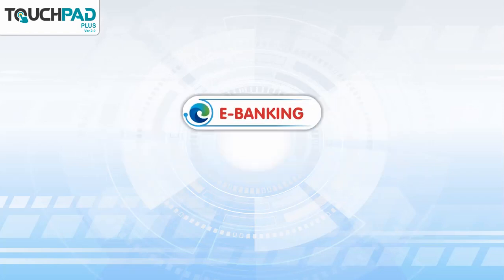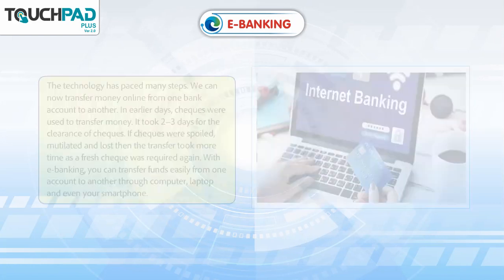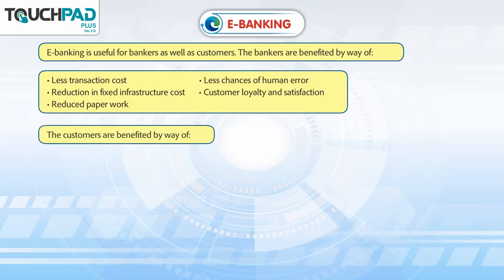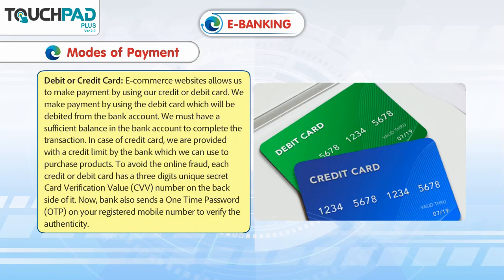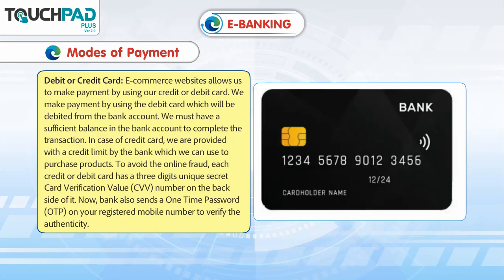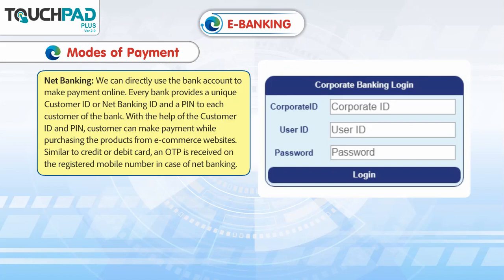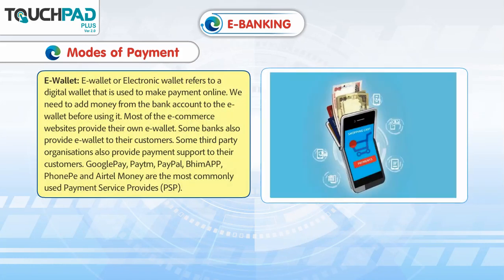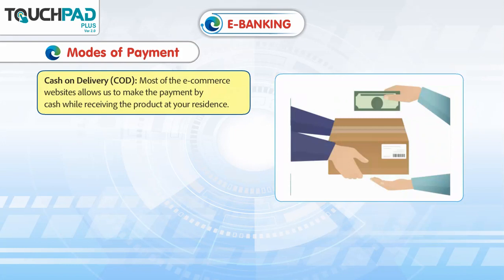𝐄-𝐁𝐚𝐧𝐤𝐢𝐧𝐠|𝐂𝐡 𝟎𝟓|𝐏𝐥𝐮𝐬 𝐕𝐞𝐫 𝟐.𝟏|𝐂𝐥𝐚𝐬𝐬 𝟎𝟕